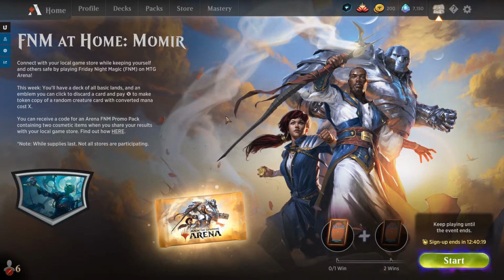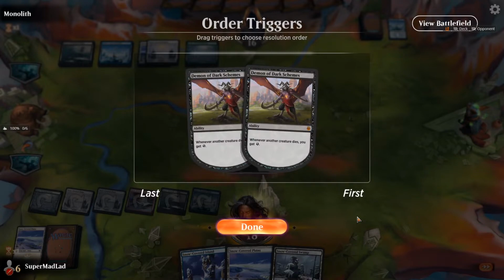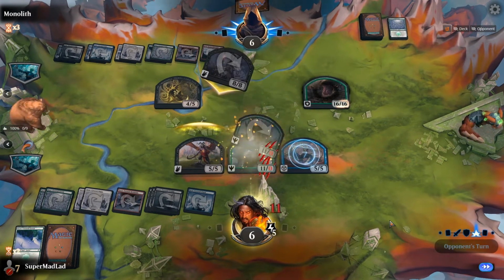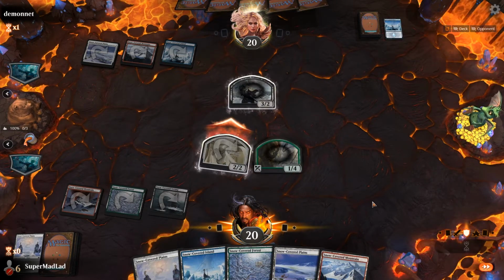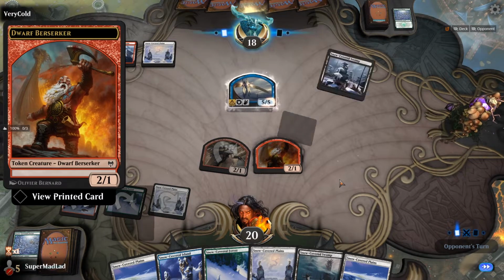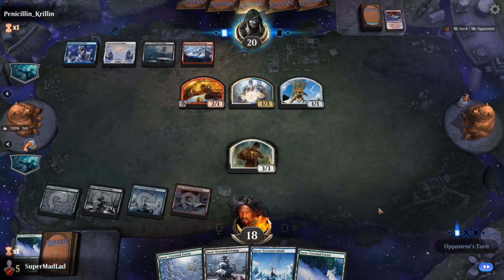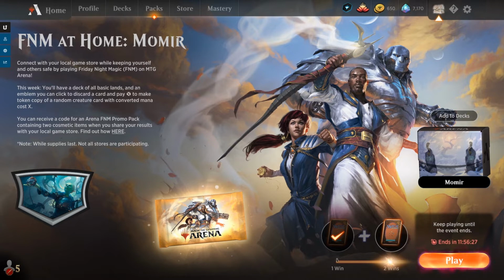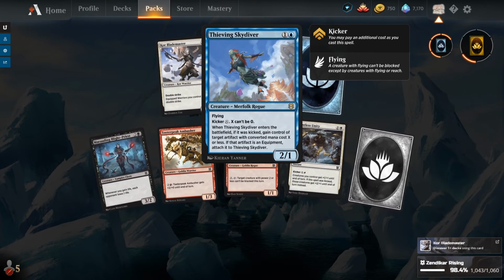Top 10 RNJesus Betrayals | Momir Event [Magic Arena]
Song: Insane Jank Posse
Artist: PianoJester